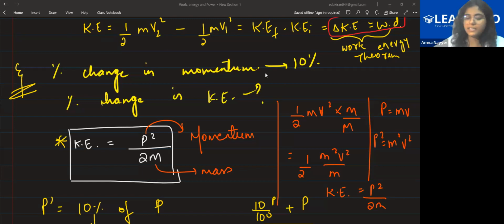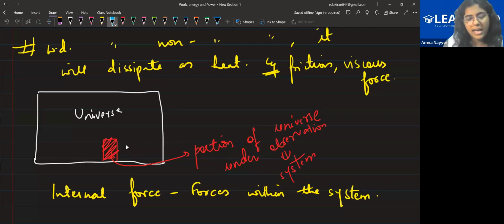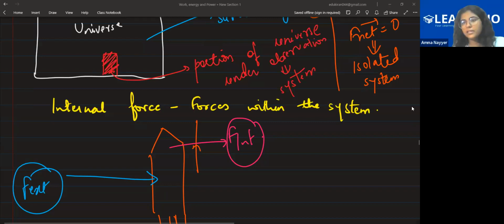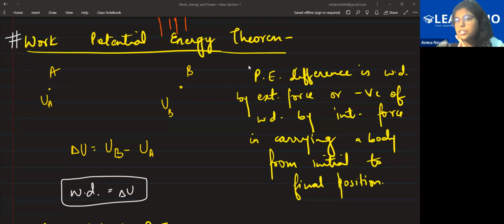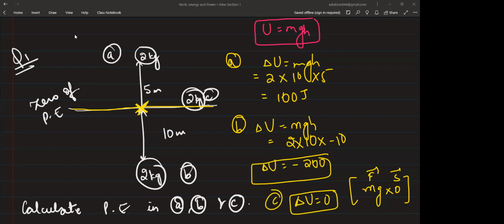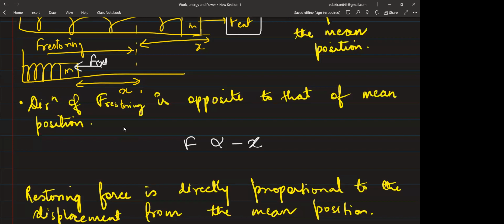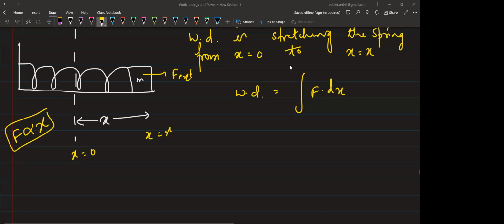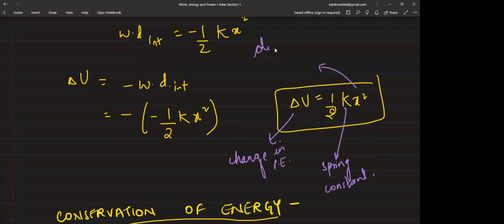Learnivio | Physics Lect 11th CBSE P1 03-08-2024